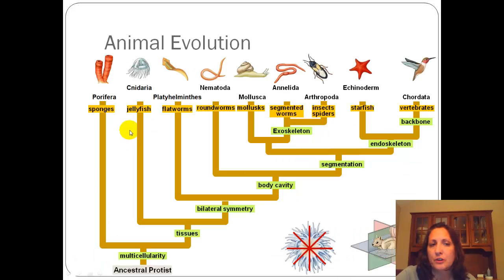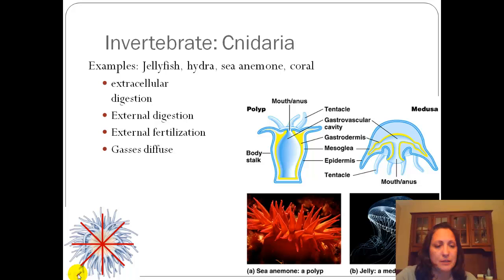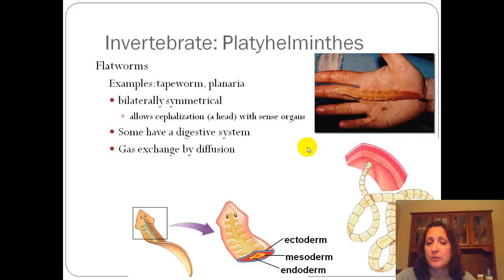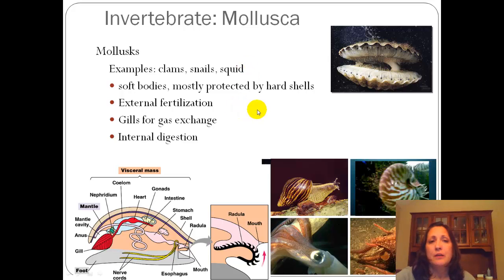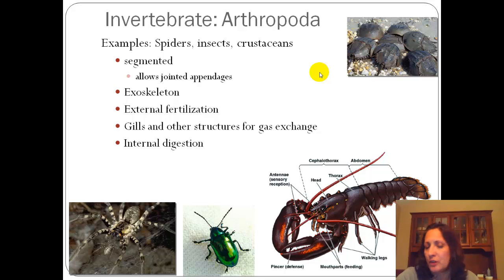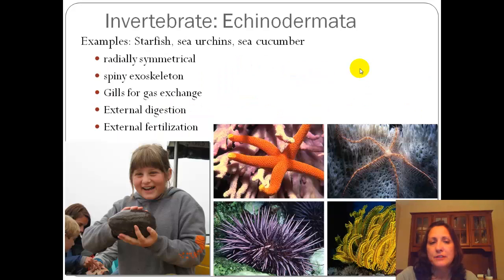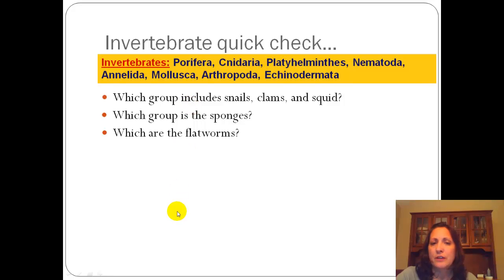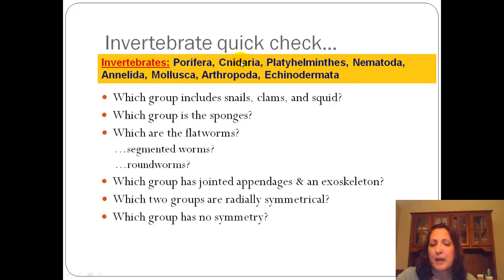Animalia 2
Animal Kingdom